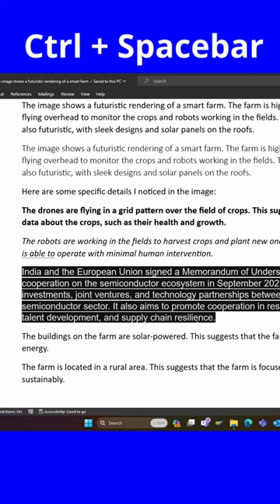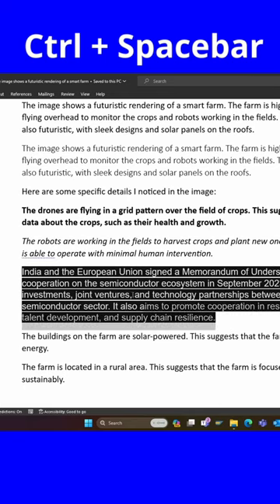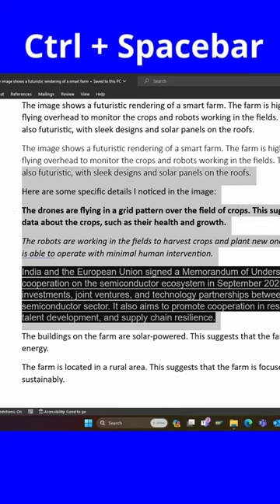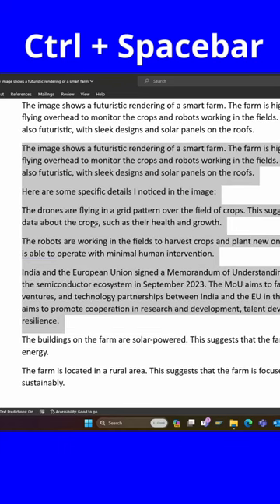Easy Fix for Mixed Font Styles in Microsoft Word: Use Ctrl+Spacebar.